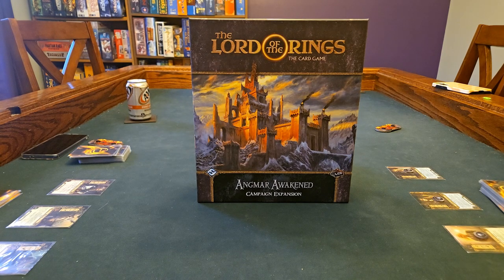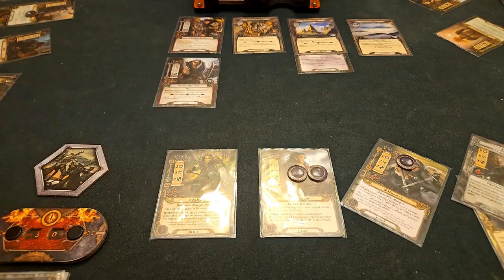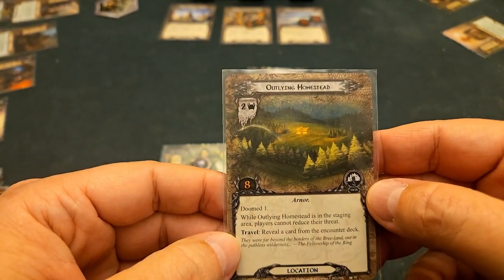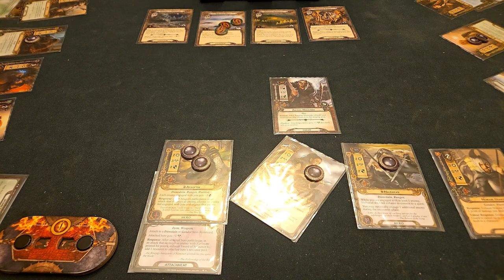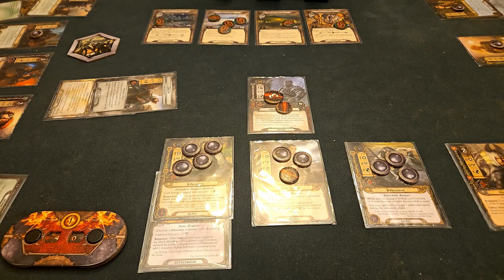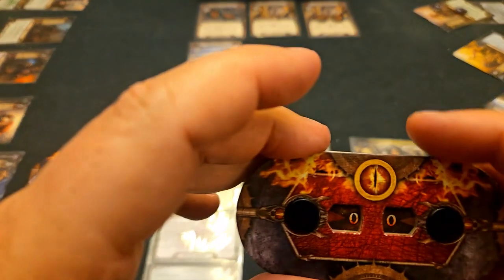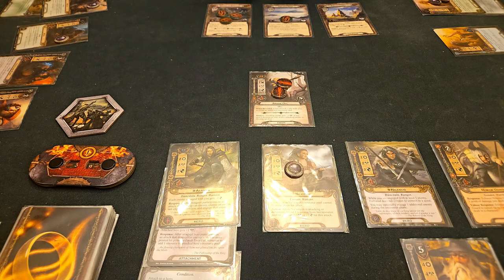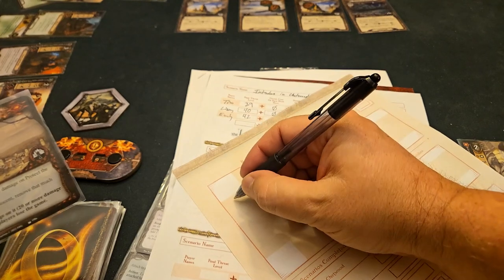LOTR LCG - Intruders in Chetwood (4th attempt)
Decklists